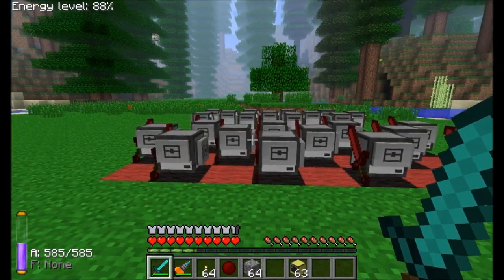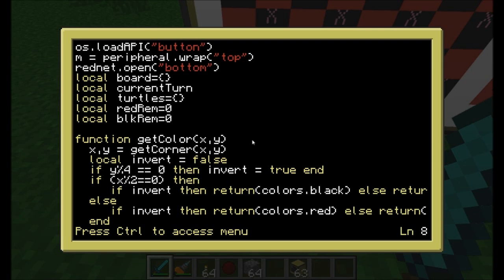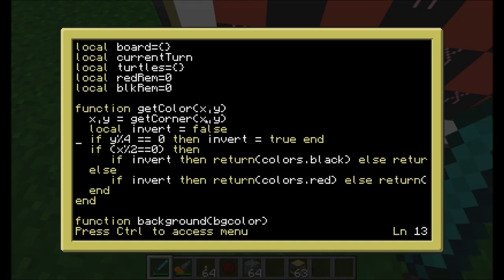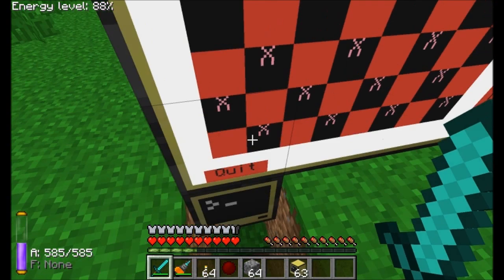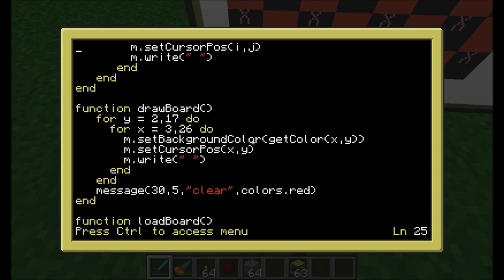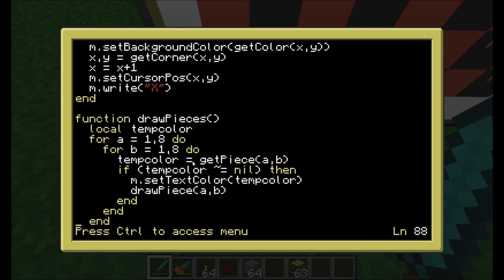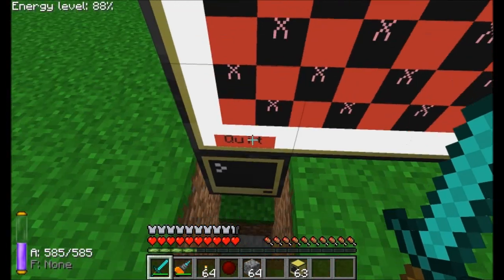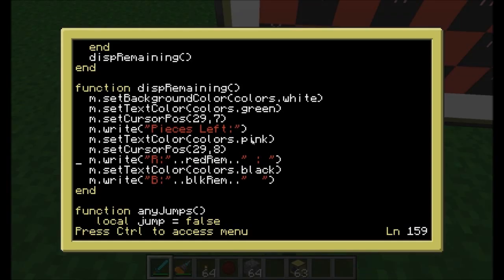Checkers Code Pt1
Lots of people asked for a tutorial on the checkers code.  WARNING - This episode is entirely computercraft code.  Bonus content for those interested :)